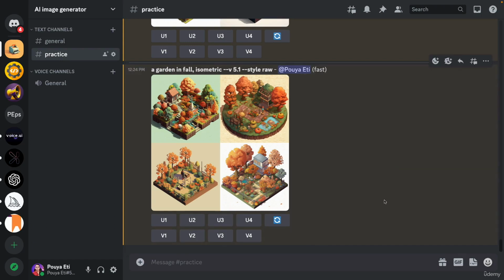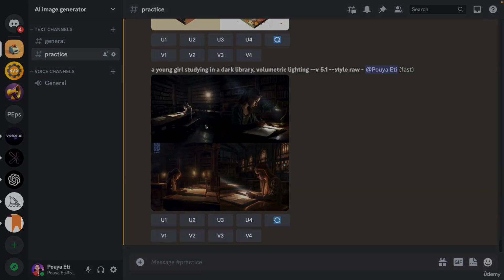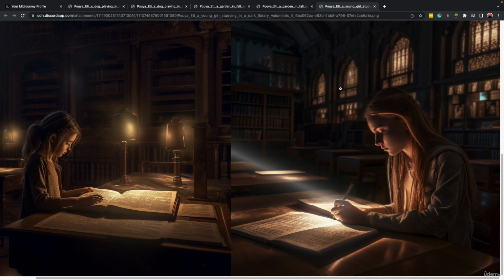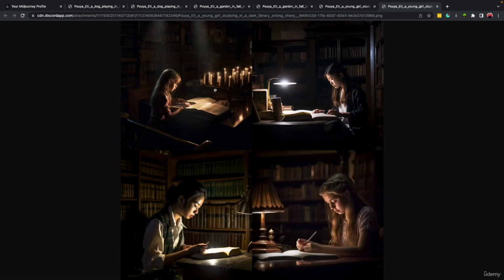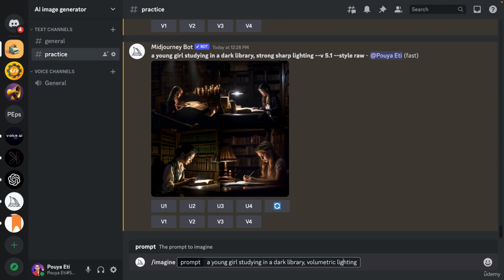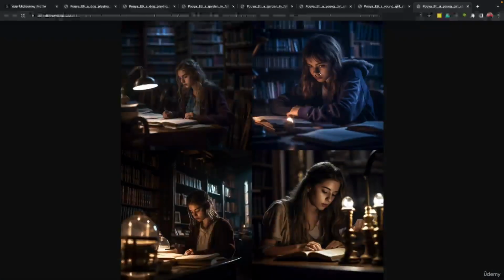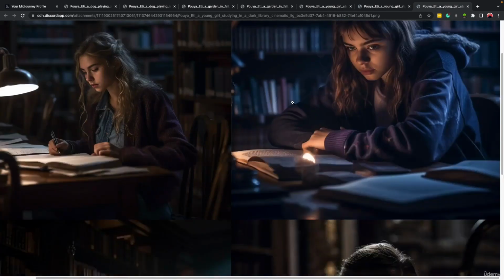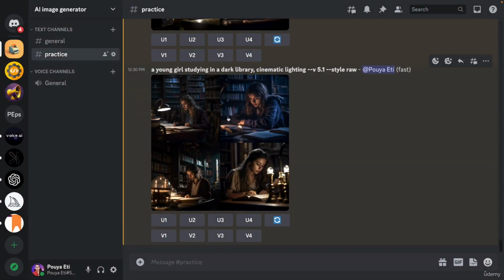0606 Lighting keywords